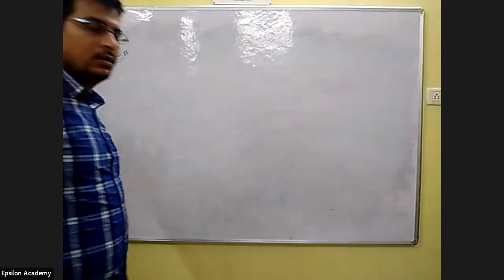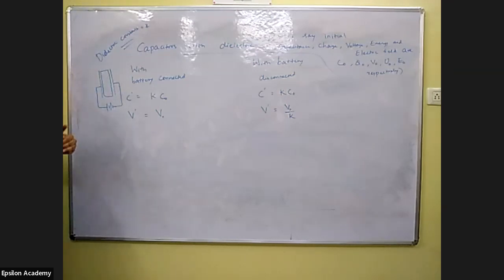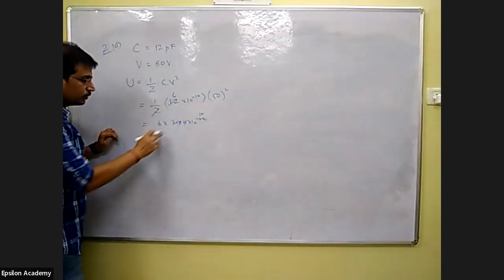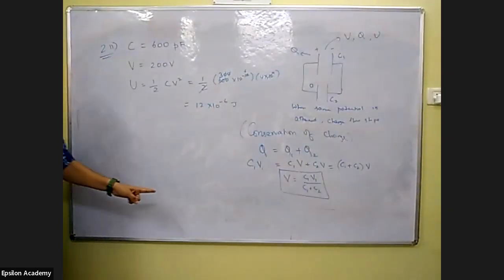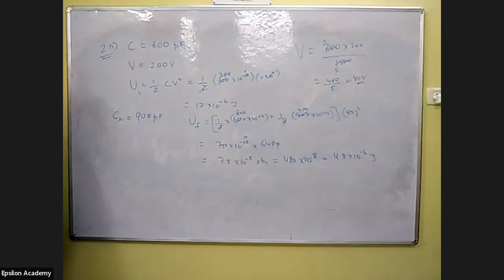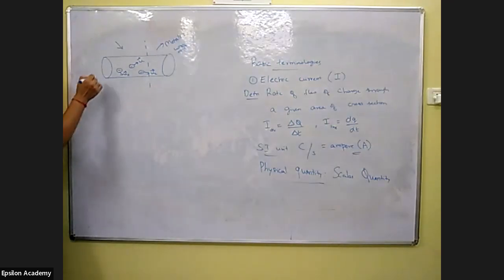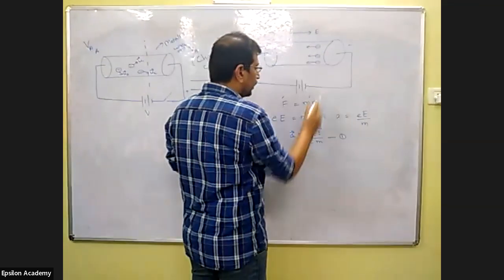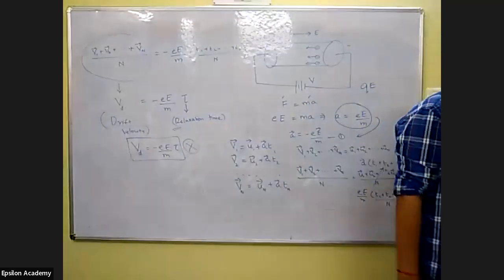XII Physics 26th apr 2022